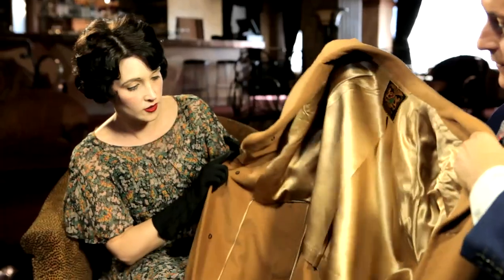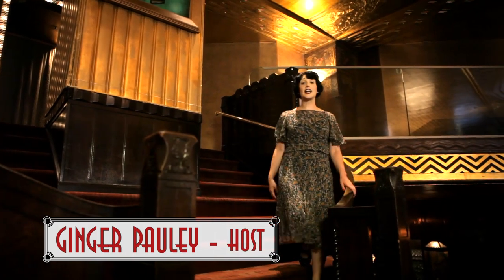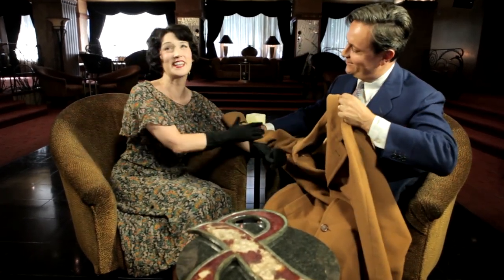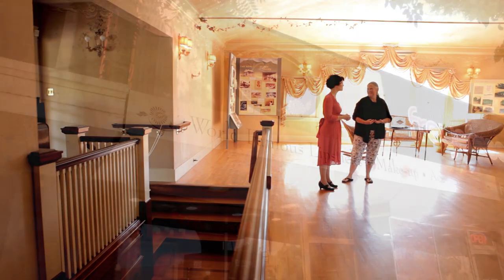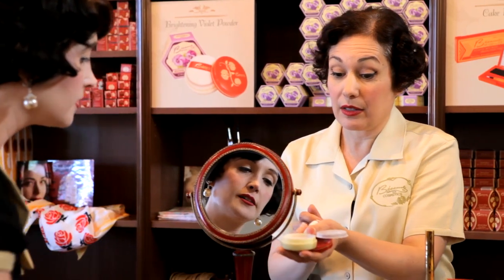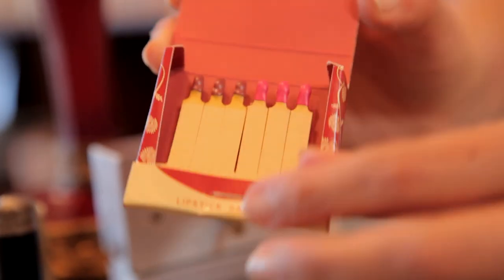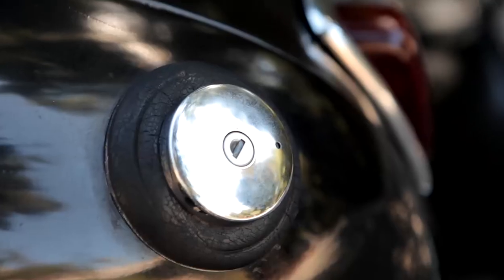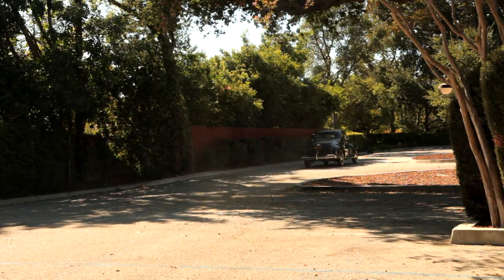"Vintage America With Ginger" Official Trailer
This is the official trailer for Vintage America with Ginger. To see full episodes, find us on Amazon Prime.